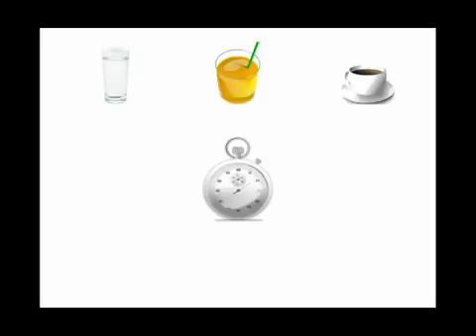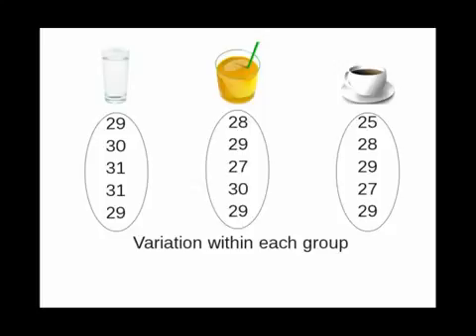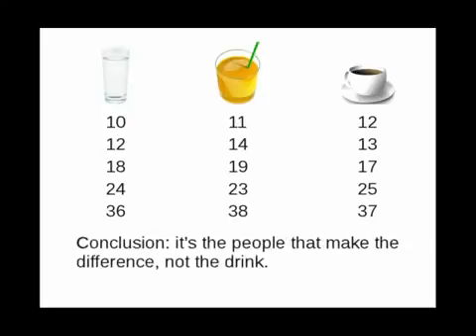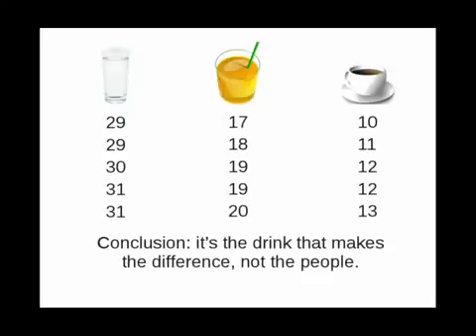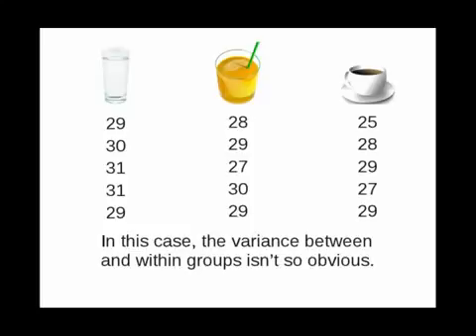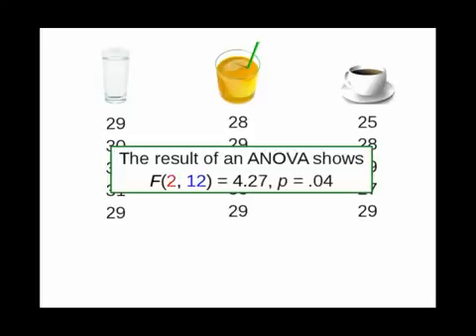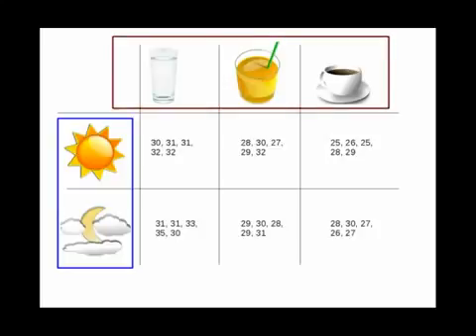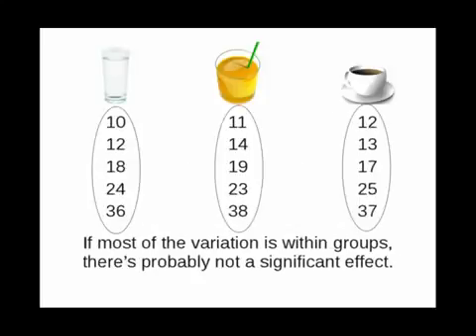Analysis of Variance ANOVA